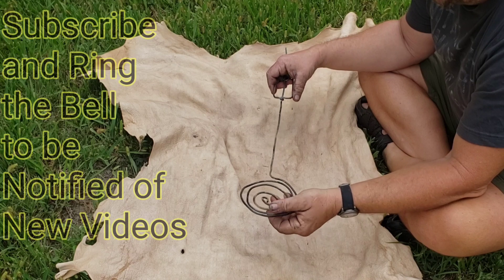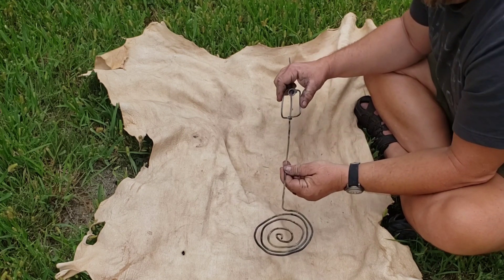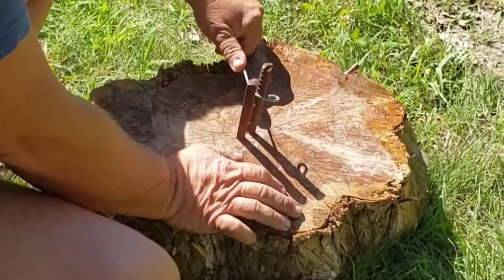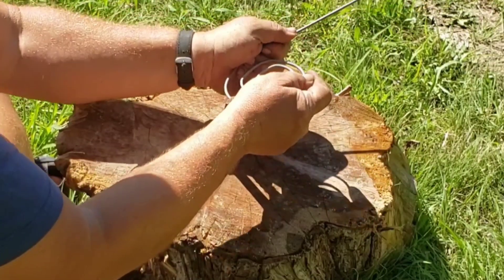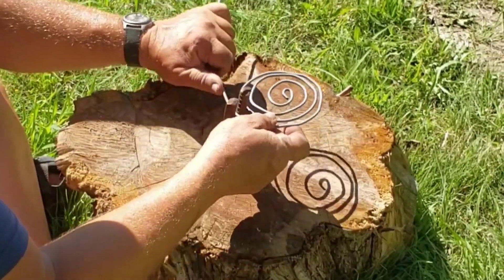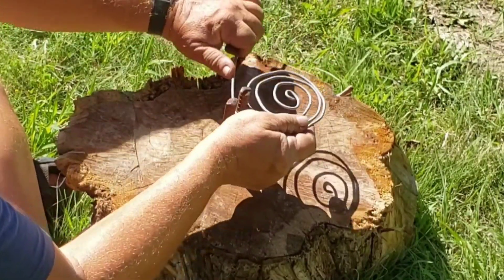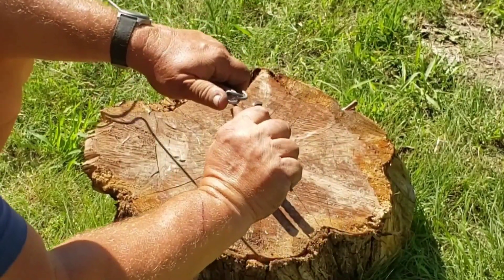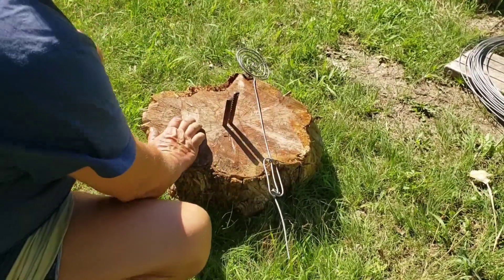Odin's Wolf Survival makes a handheld viking type flatbread cooker and grill.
This is a fast knock up of something I saw some time back. It works quite well.